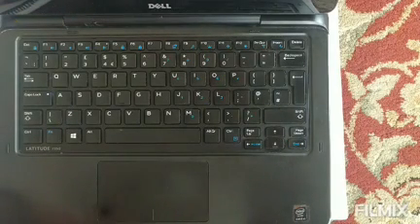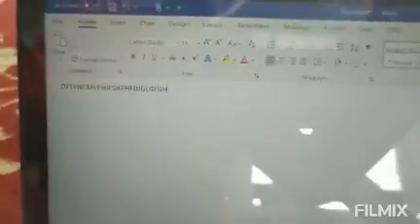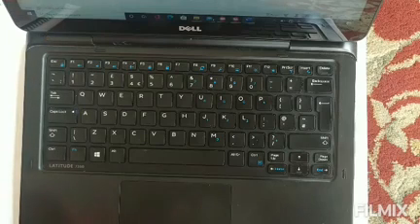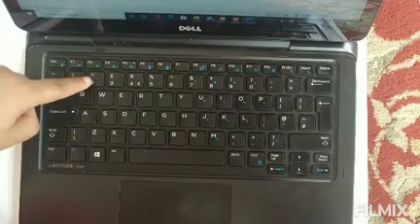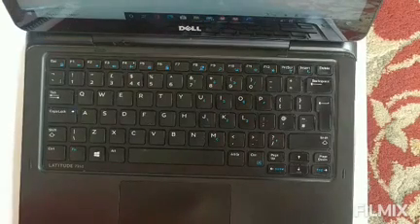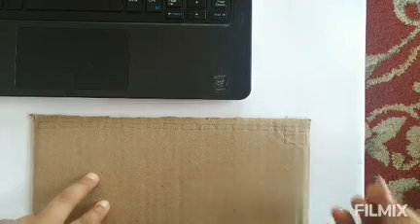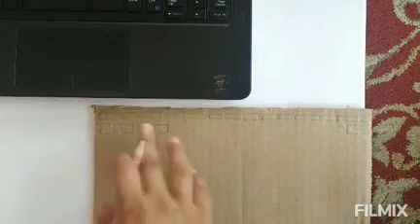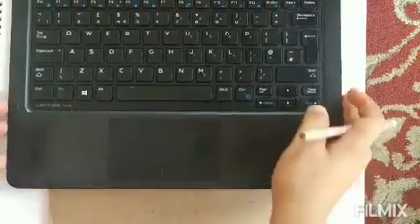ICT use of different keys on a keyboard. Watch the video and then make your own keyboard and colour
ICT use of different keys on a keyboard. Watch the video and then make your own keyboard and colour the keys using the given colour code.

Computer Keyboard colour code:

Colour the following:
Number keys  - Blue
Backspace key- Purple
Enter key- Pink
Spacebar key- Red
CapsLock key+ Brown
Shift key - Yellow
Delete key - Orange
Alphabet keys- Your choice.

Material required: Cardboard, glue, tape,✂️, pencil and crayons